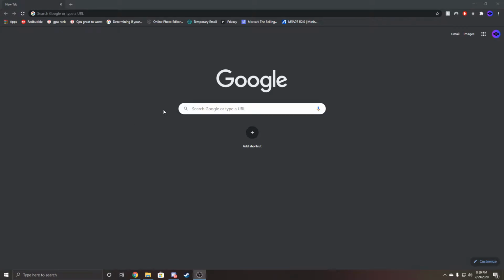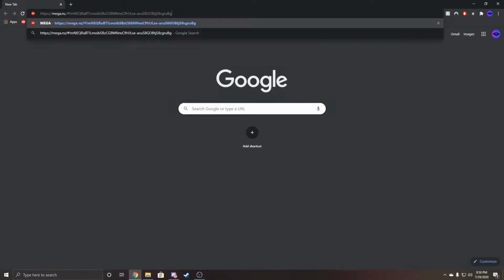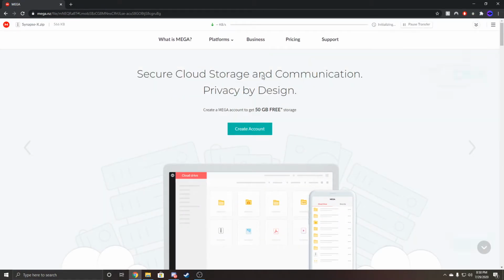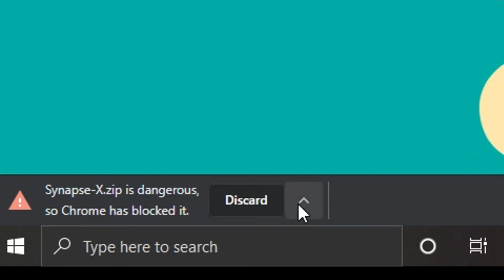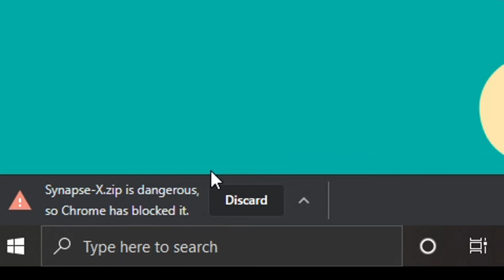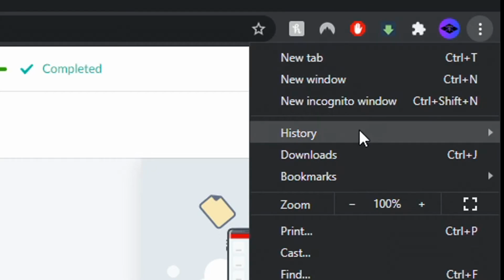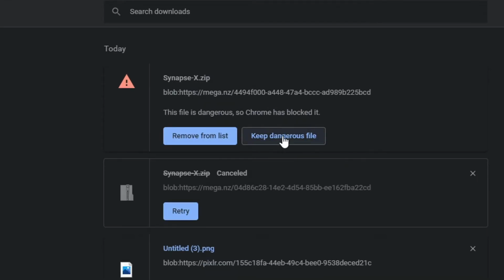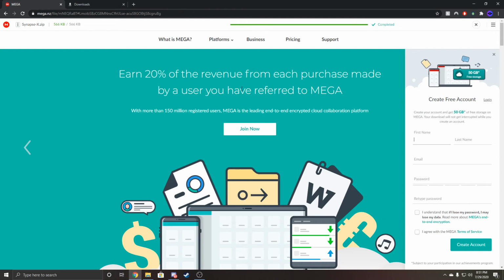Download May Be Dangerous, so Chrome Has Blocked It | How to fix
This video is just a simple video showing how to download files on google that have been marked as dangerous.